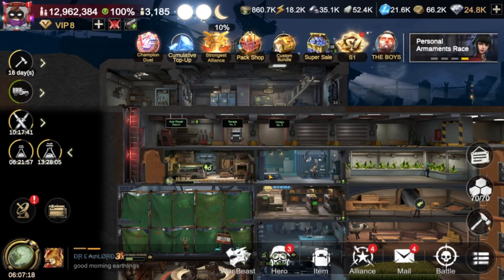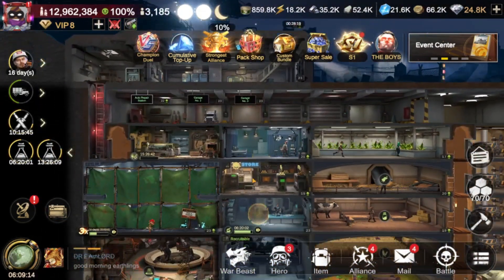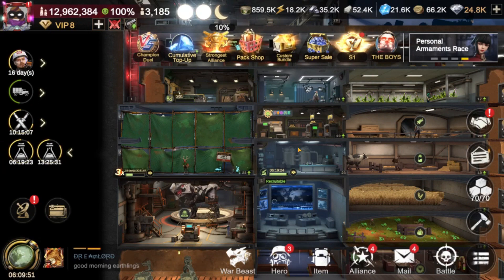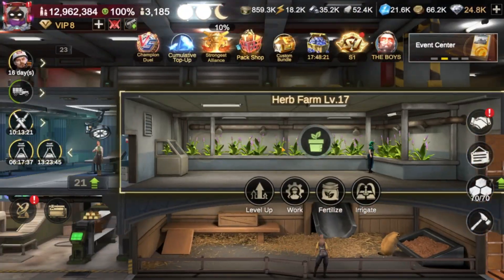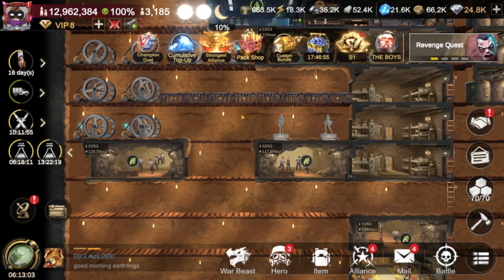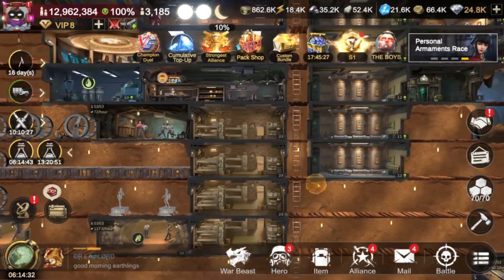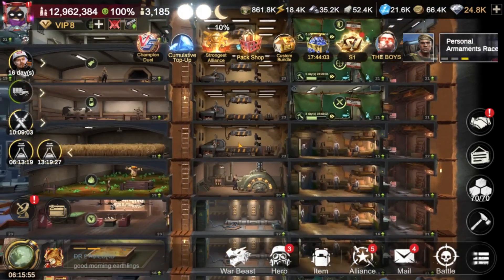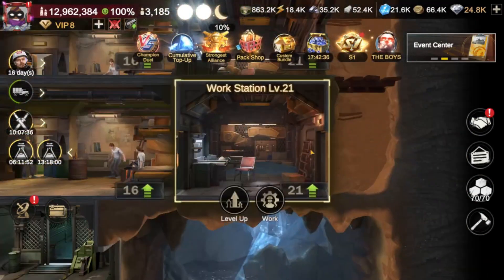Fortress Layout Guide - High Efficiency | Last Fortress: Underground | Walkthrough | Tutorial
Detailed guide walking through my fortress layout designed for efficient clicking, minimal screen movement, efficiently moving heroes between facilities, fast travel times for NATE and other workers, and focal point for easy-to-forget buildings that need regular upkeep.